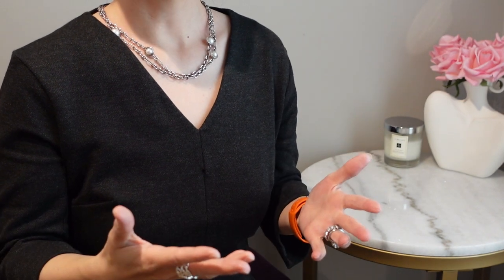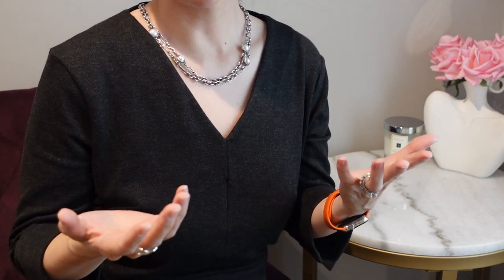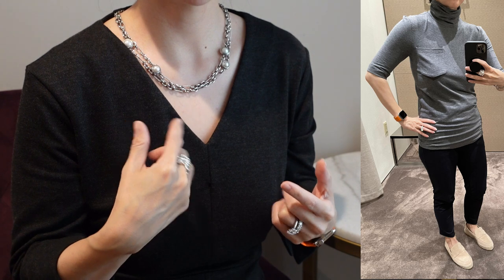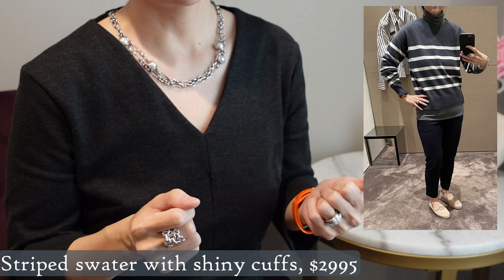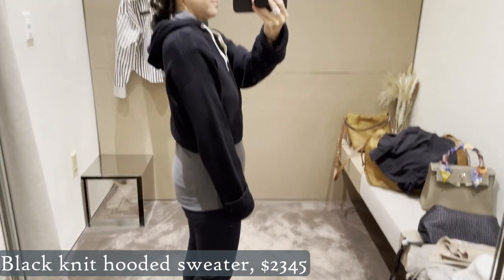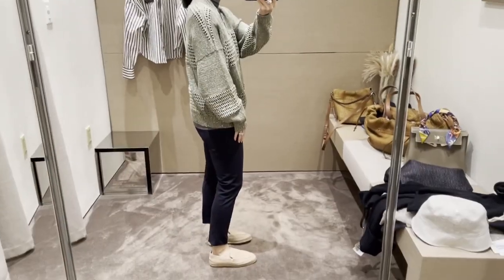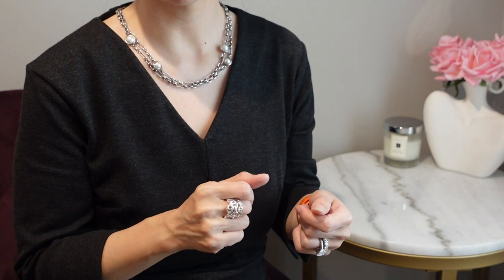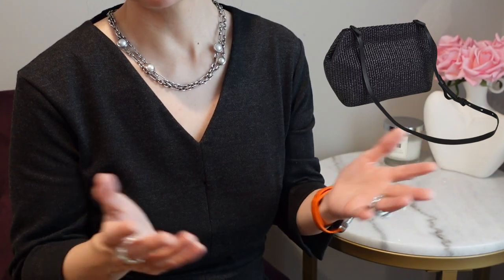Let's Explore Brunello Cucinelli | Try Ons and First Impressions | Quiet Luxury King?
It's the brand everyone is referencing, but barely anyone seems to know about. Let's go in store and see what the brand is all about! Is Brunello Cucinelli the Quiet Luxury King?

🤩 REFERENCES AND SHOUT OUTS

⏱ TIME STAMPS
00:31 Vlog
02:42 Clothing
09:02 Bags

The views expressed on this channel are from my experience and opinions. Thank you for supporting this budding channel! 💕😘💋